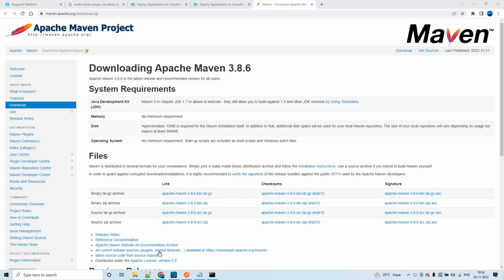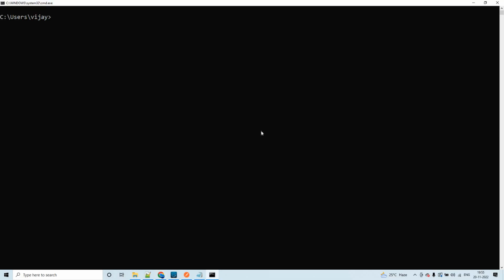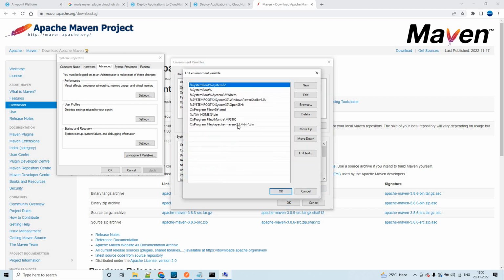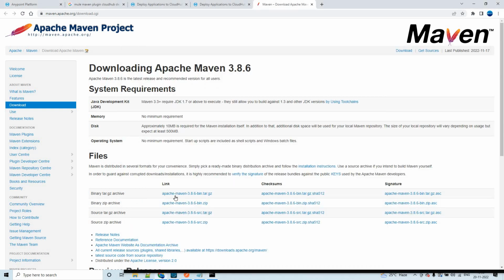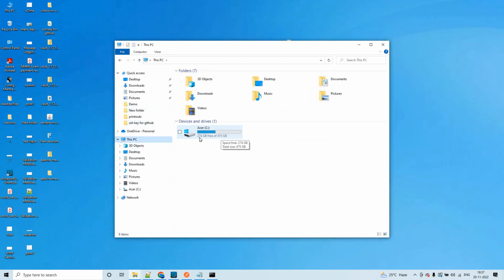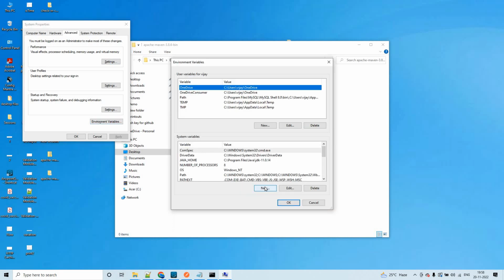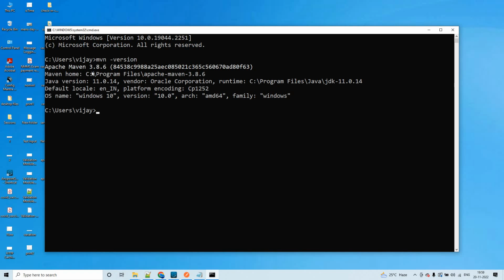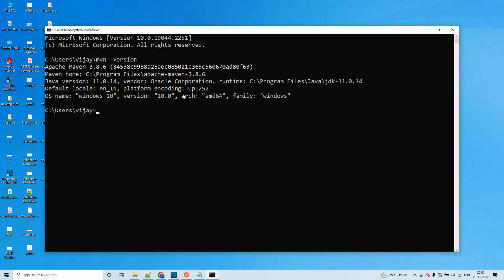Maven setup in system & in anypoint studio - Session 2